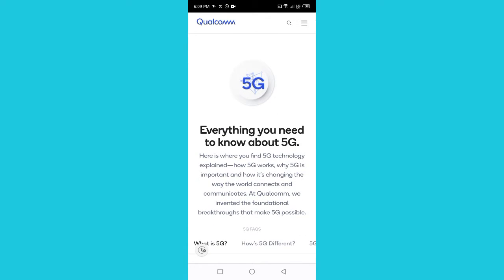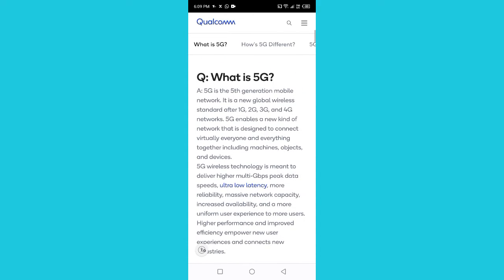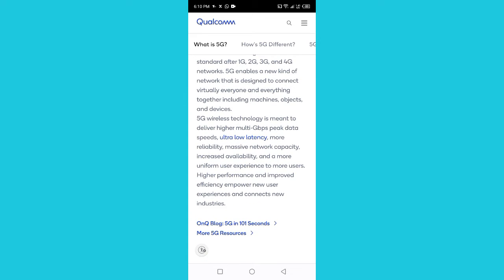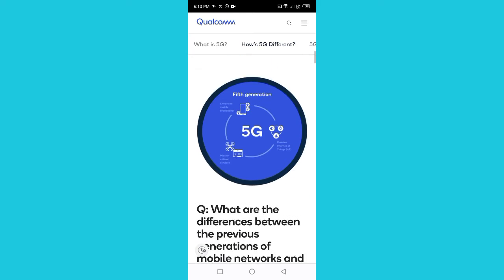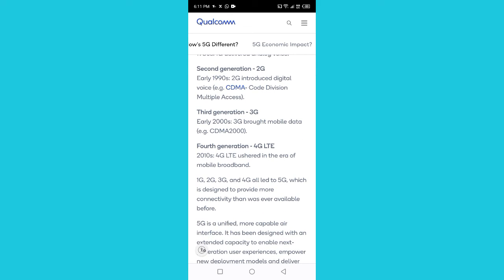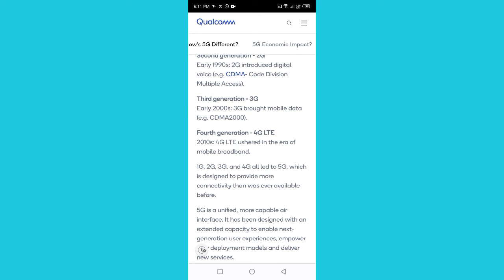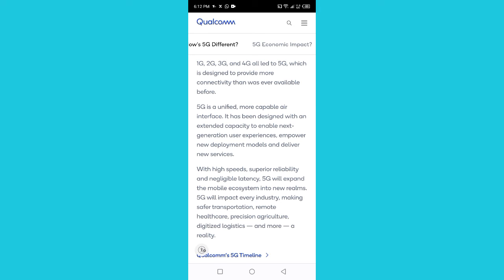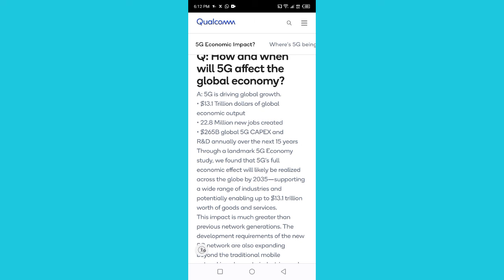What is 5G technology the evolution of internet network